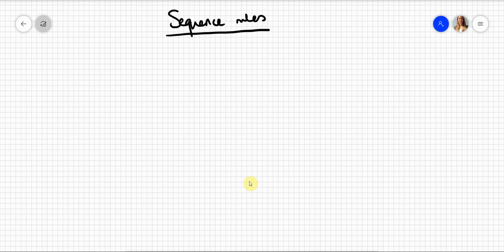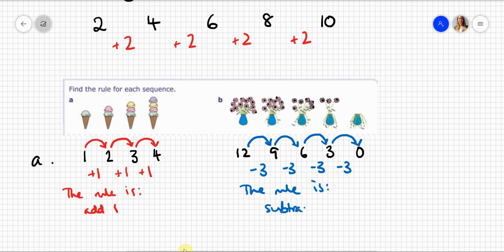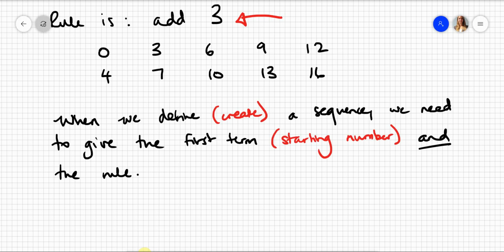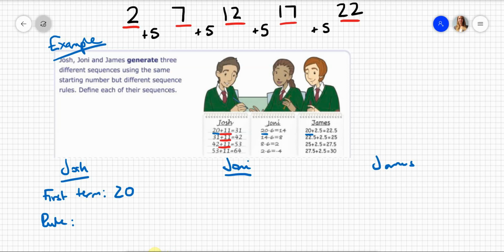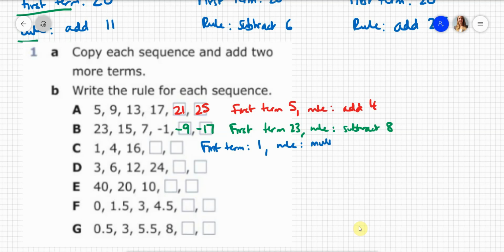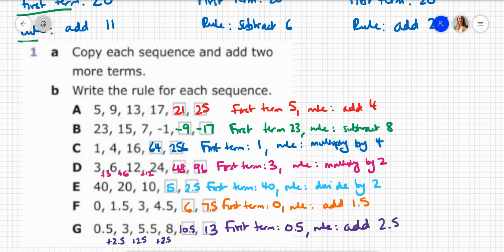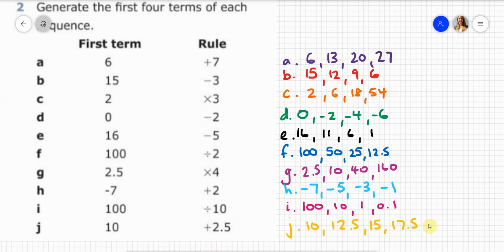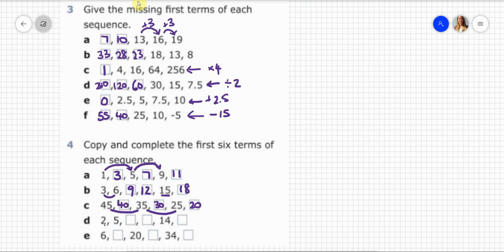Year 7 Friday 5th March - Sequences rules